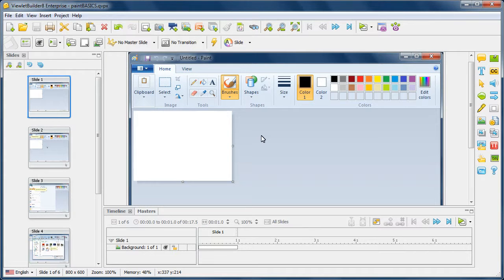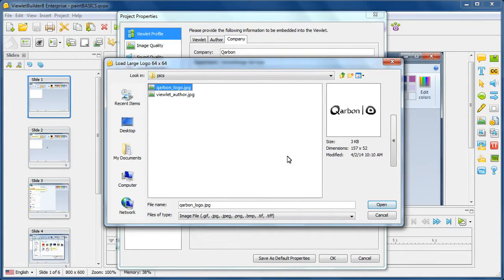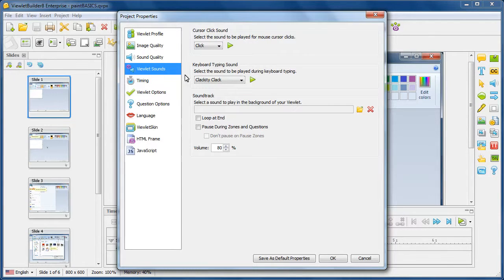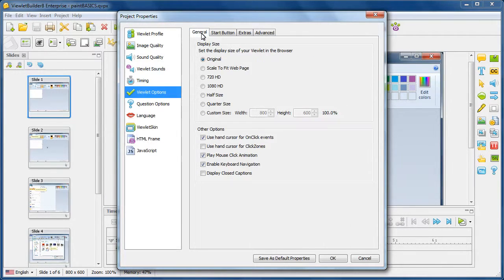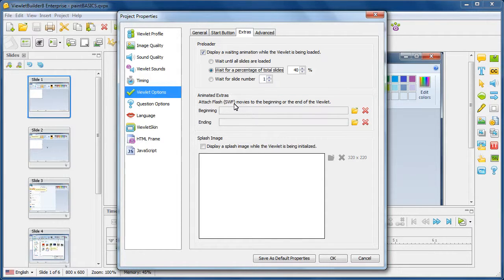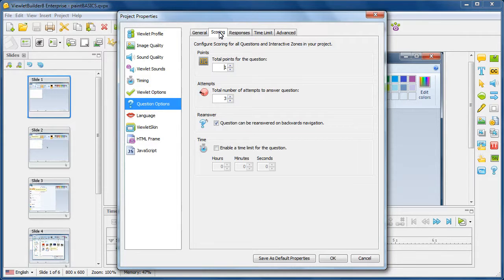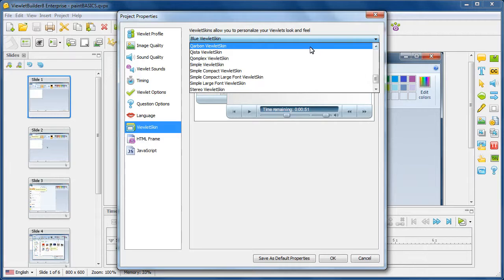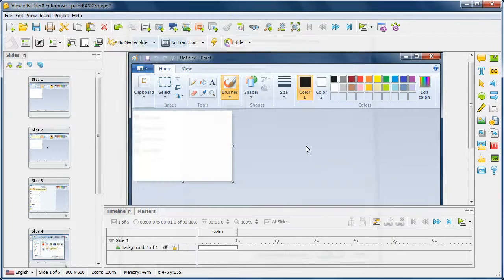Project Properties (ViewletBuilder8 Enterprise)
This video provides an overview of setting up pre-publishing (and other) options in Project Properties in ViewletBuilder8 Enterprise.